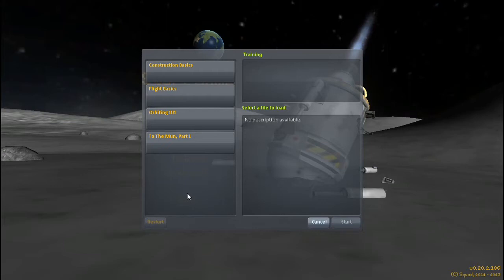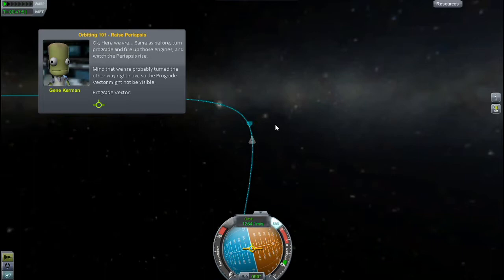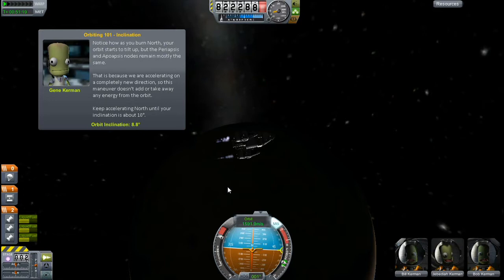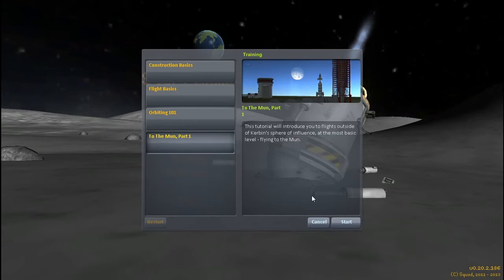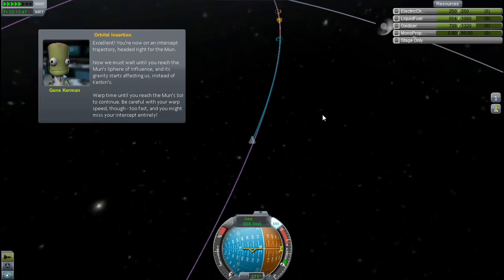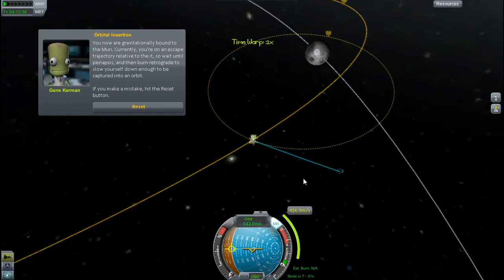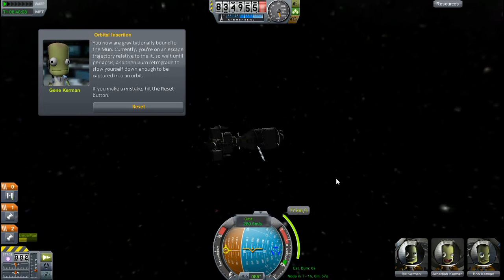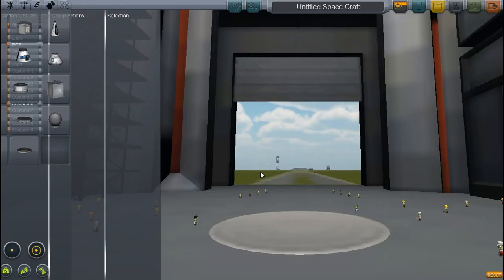Trains in Space! (KSP Ep. 002: Tutorials, Pt. 2)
We learn how to orbit and how to go to the Mun.